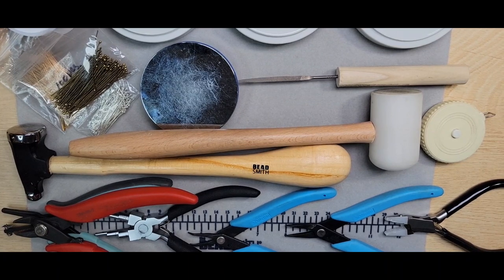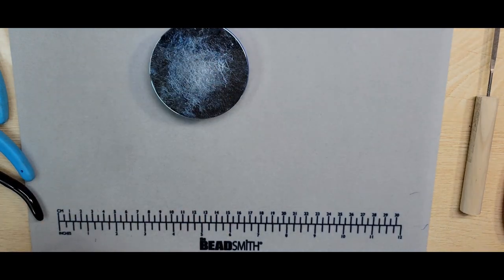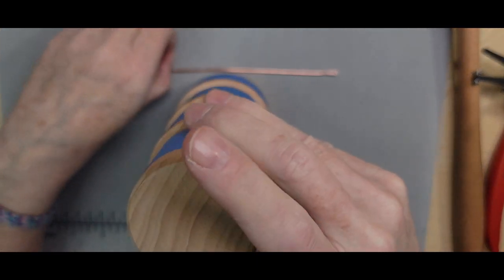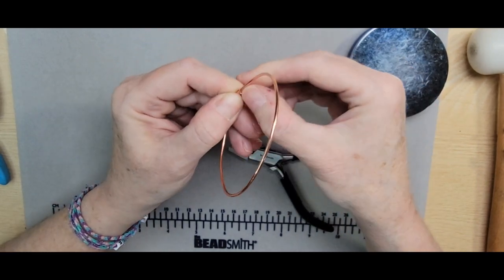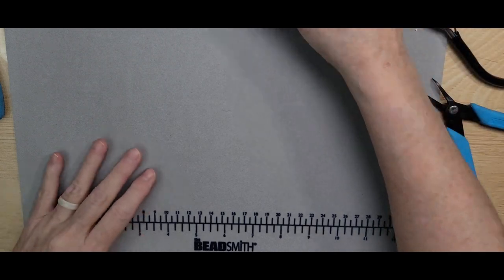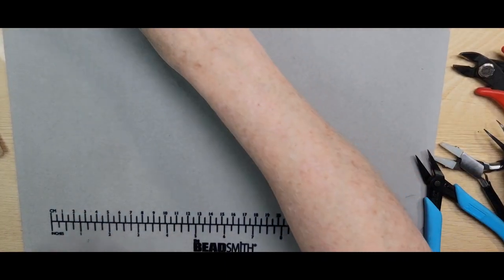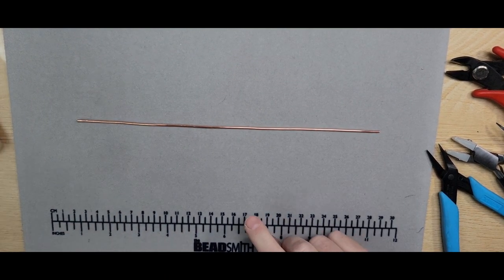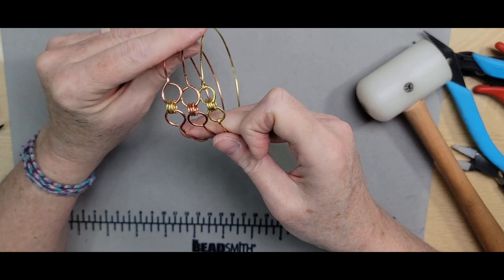How to make - Cold Connection - No Solder Bangles with Bead Accents Part 2 - DIY Bangles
This is part 2 of a 2-part series on cold connections, no solder bangles using 14 & 16 gauge dead soft wire, and a variety of bead accents.